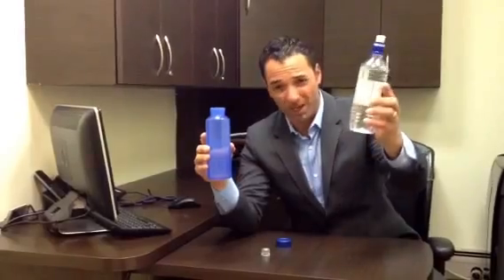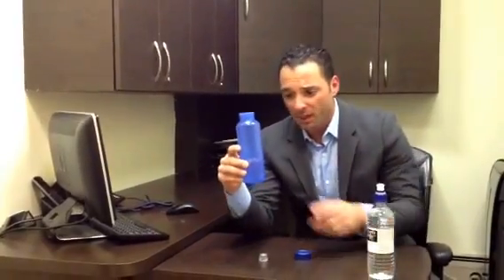Quanta water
Super hydrate and have less aches and pain
Muscle pulls and strains
Less constipation
Healthy looking skin
Burn fat and lose weight